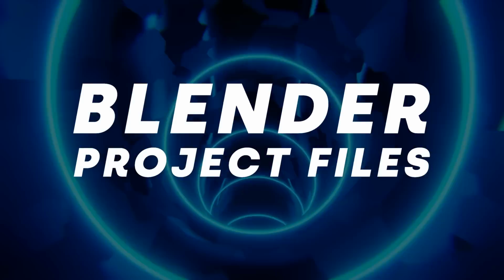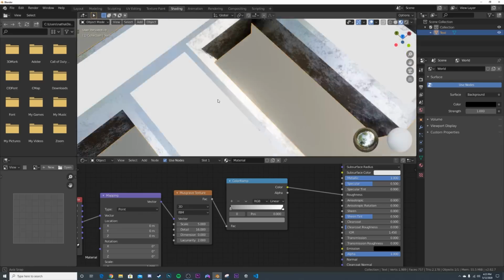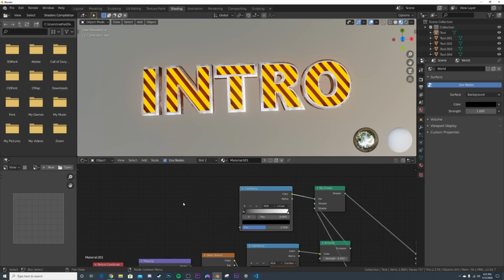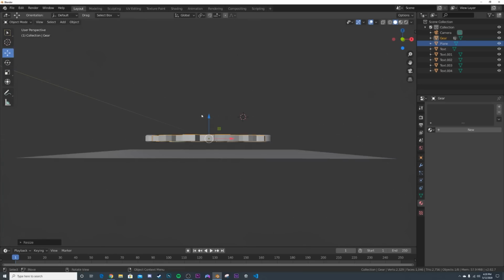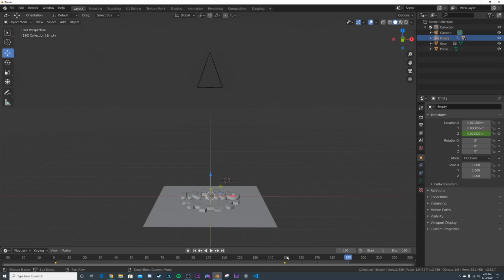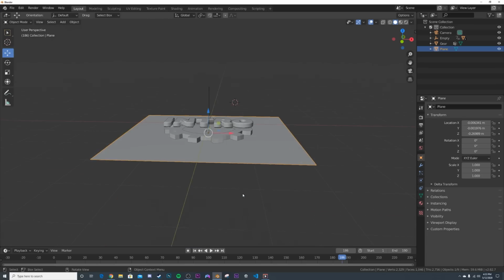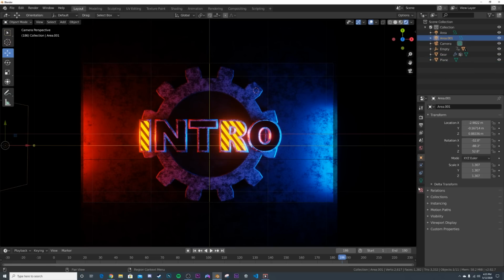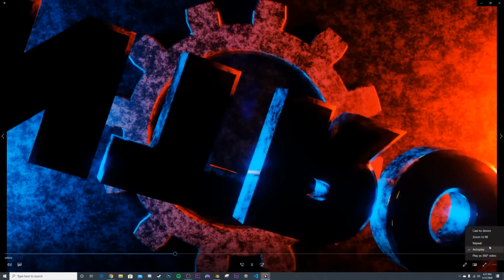Create A Dynamic Sci-fi Style Text Intro in Eevee (Blender Tutorial)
In this blender tutorial i will be showing you a ton of really cool and easy tricks to make a dynamic scifi text animation! Enjoy